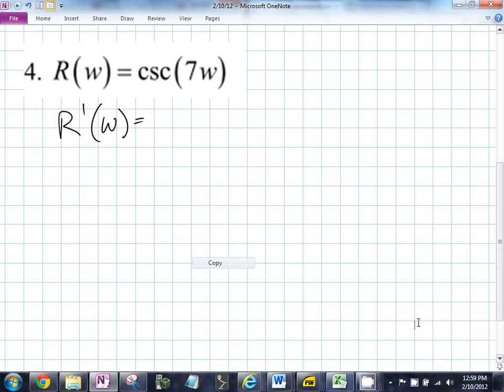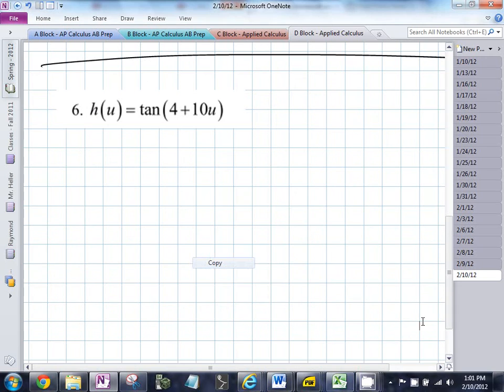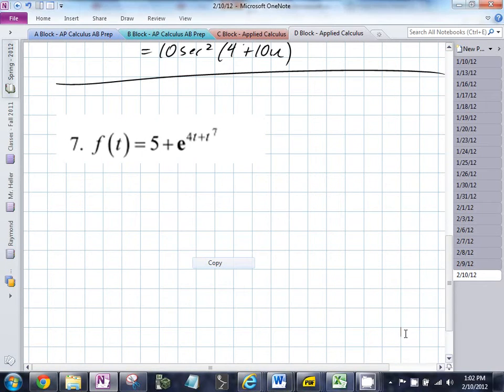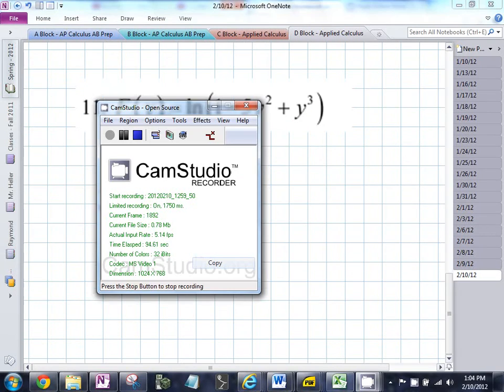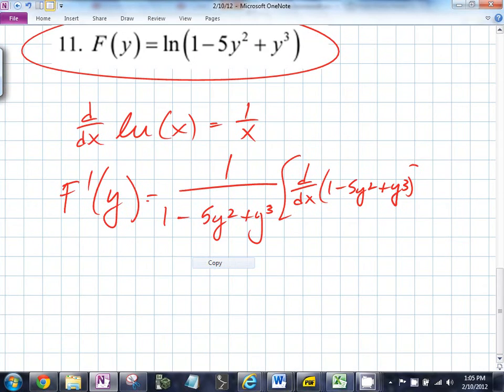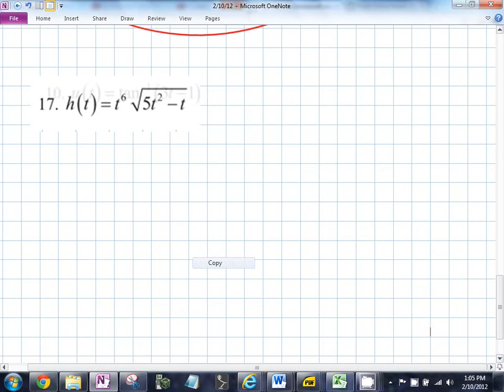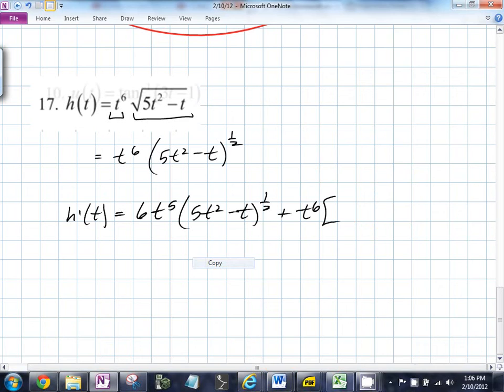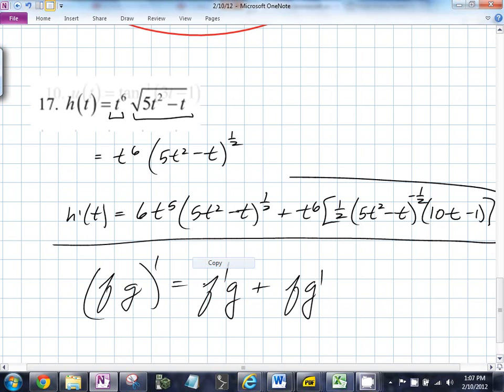D Block - Applied Calculus - 2/10/12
Trig derivatives with the chain rule!